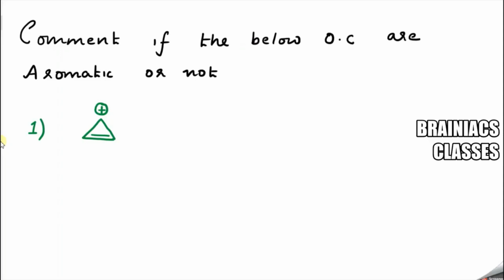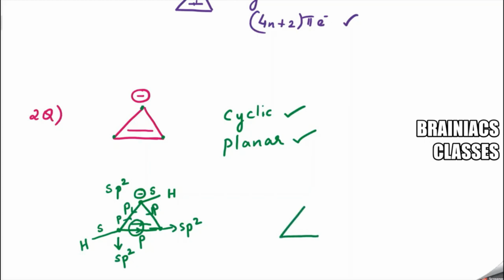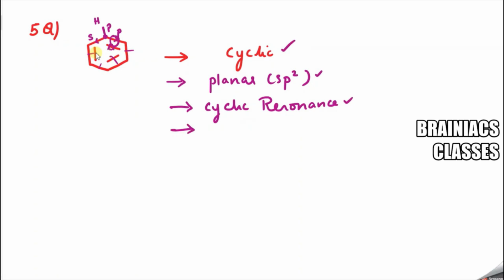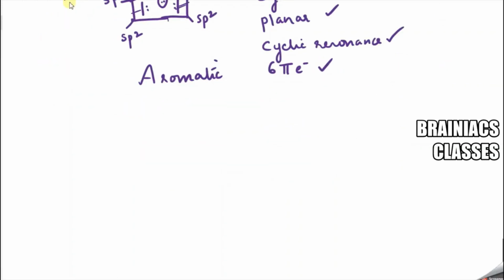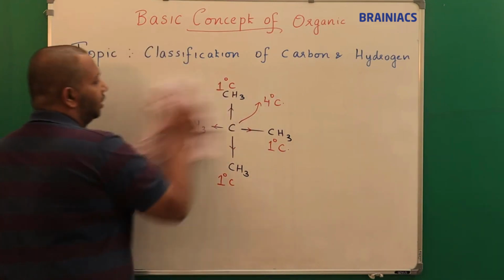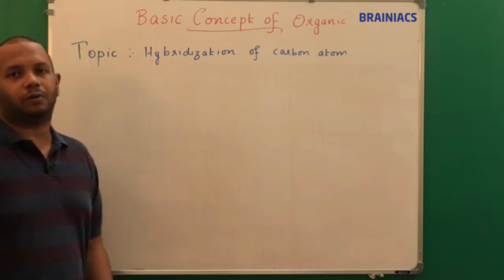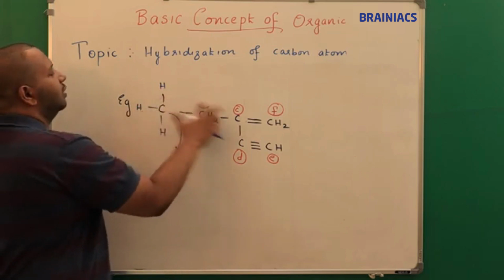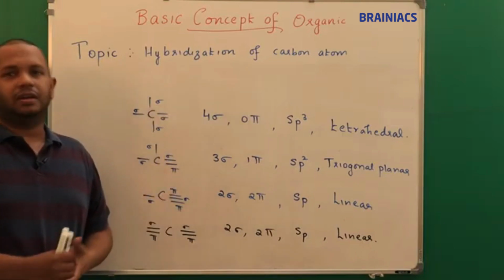BASIC CONCEPT OF ORGANIC CHEMISTRY #11|BRAINIACS CLASSES|TARGET NEET |NCERT LECTURES ENGLISH